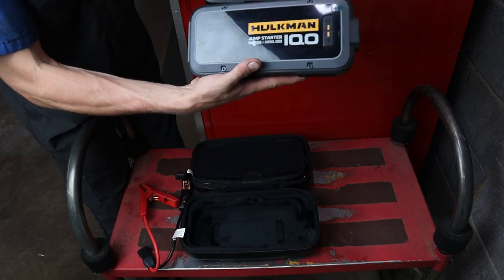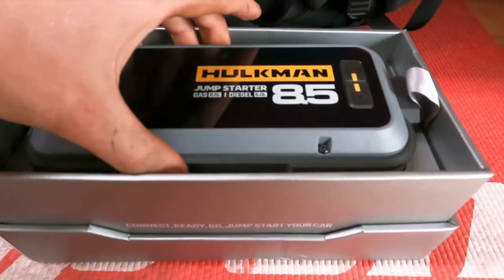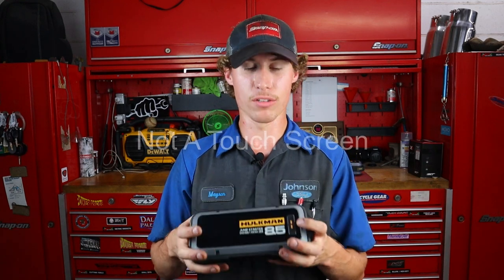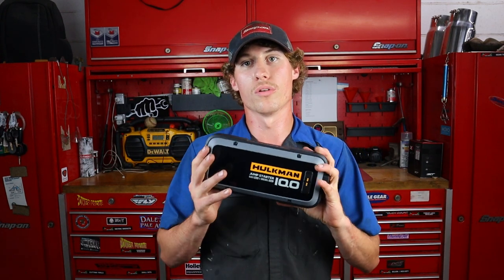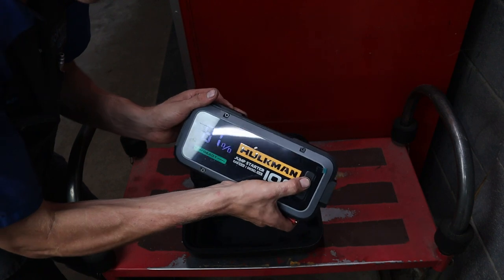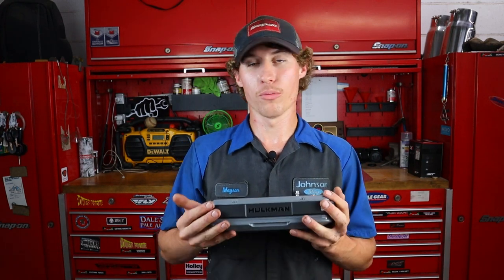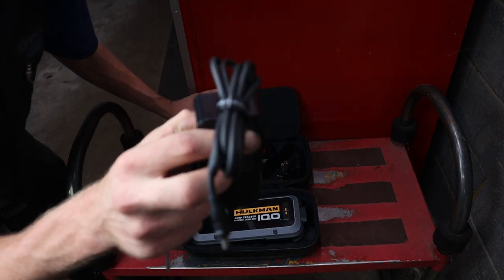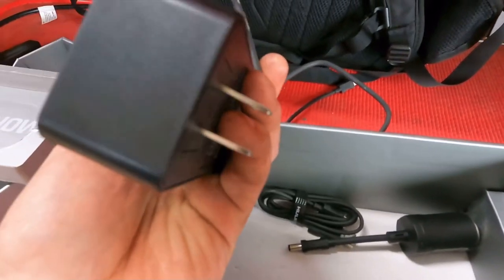The Best Portable Jump Starter | Hulkman Jump Starter Review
1. Pocket Scanner
2. Jump Starter
3. Pro Level Scan Tool
4. 1/4” GP Socket Set
5. 3/8” GP Socket Set
6. Extension/Adapter Set
7. Rachet Set
8. GearWrench Set

2. Recommended OBD Adapter

1. Camera
2. B Roll Camera
3. Microphone
4. Tripod
5. Lighting
6. Editing/Upload
7. Gorilla Pod